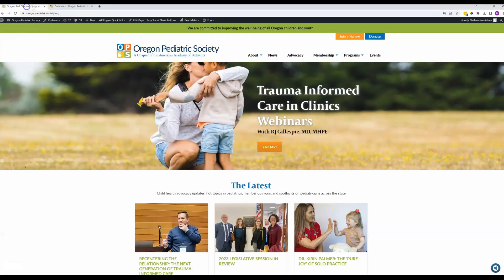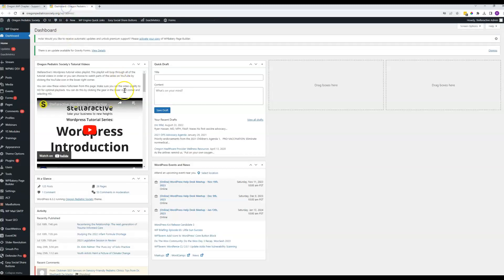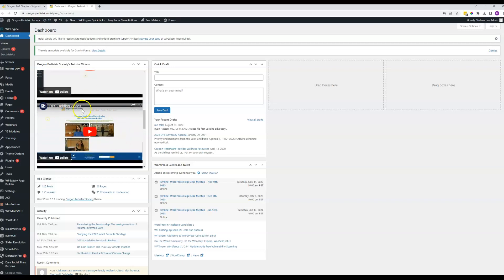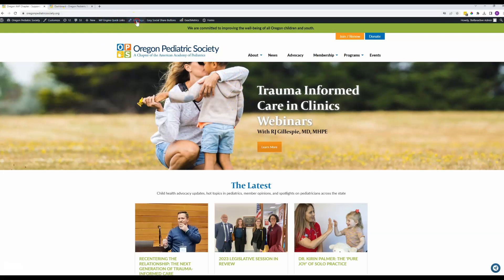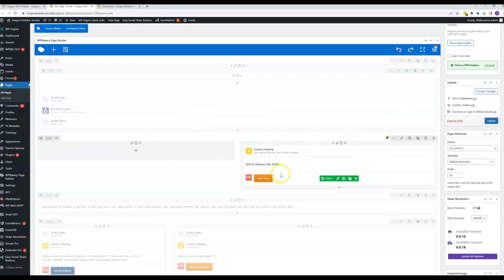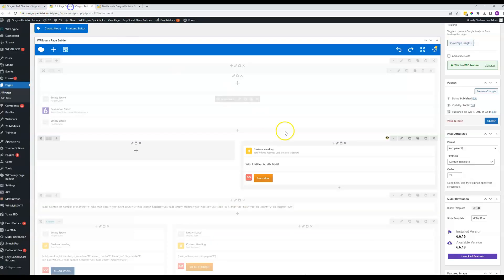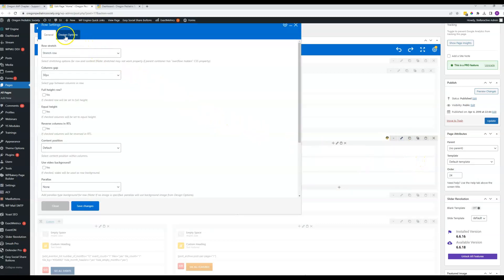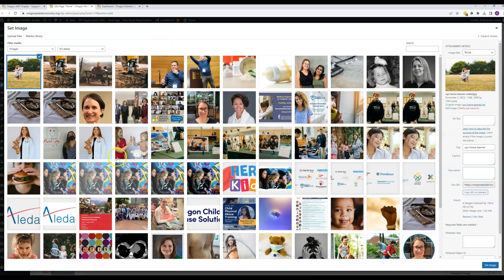OPS - background images